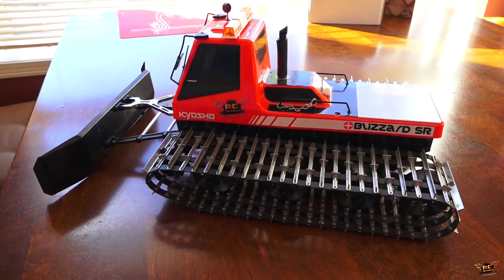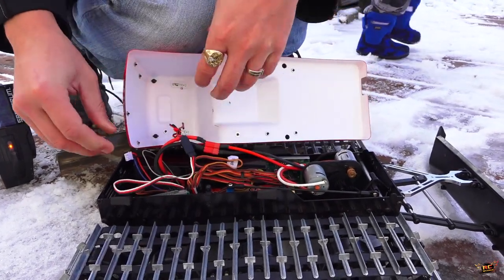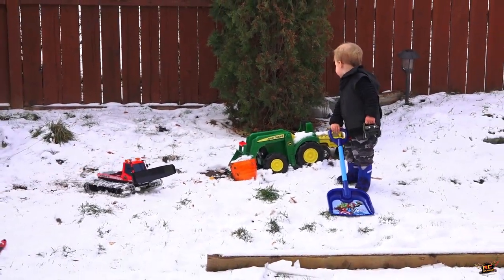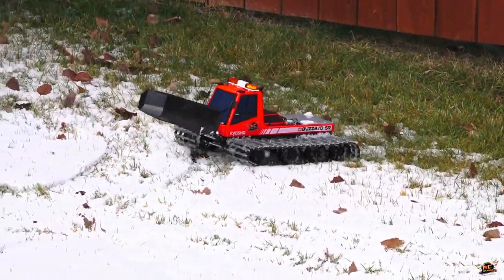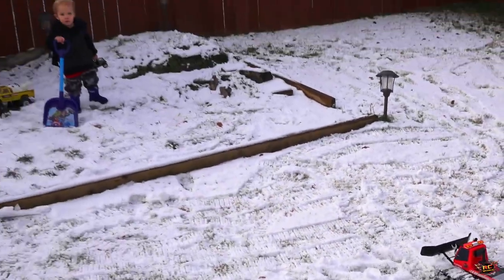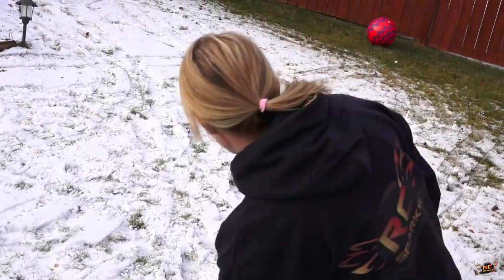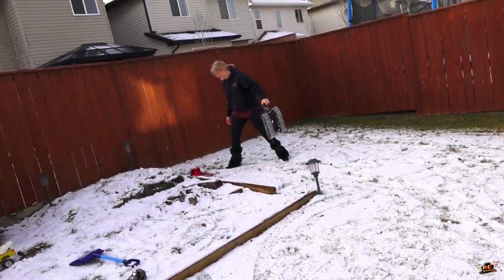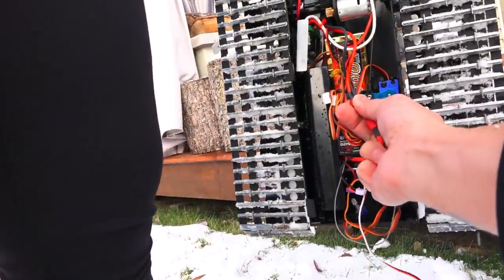RC ADVENTURES - Kyosho Blizzard SR - Backyard Family Time!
- My Son Maurice, and wife Jem join me out in the back yard to fire up my modded Kyosho Blizzard SR for the first time this year.   I do have specific video to help you MOD your Kyosho Blizzard - here are some links

Publication, reproduction or distribution of this film by any means whatsoever - including without limitation electronic transmission via internet or e-mail, or re-uploading existing videos & re-uploading such material on any website anywhere in the world — is strictly prohibited without the prior written consent of Medic Media Productions Inc. Please note that the RCSparks Studio does not sell RC Products. The RCSparks Studio an independent promotor of a great hobby! The RCSparks Studio is not liable for any damage or loss through the use of products or techniques shown - Use at your own risk!